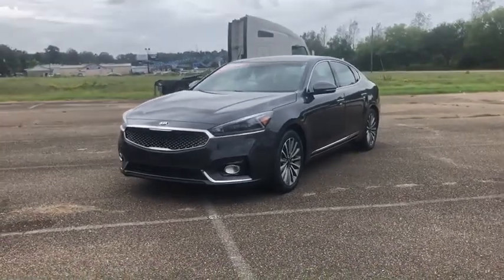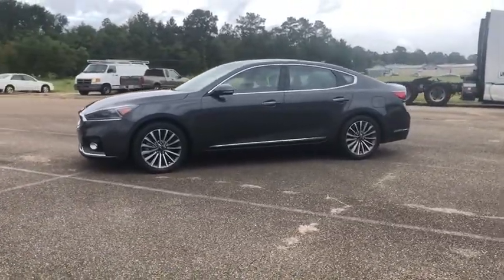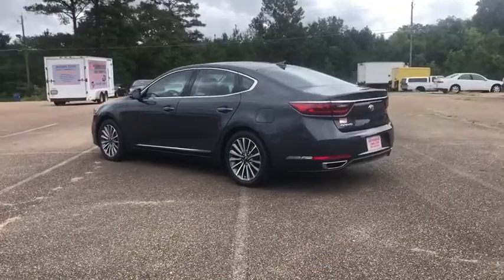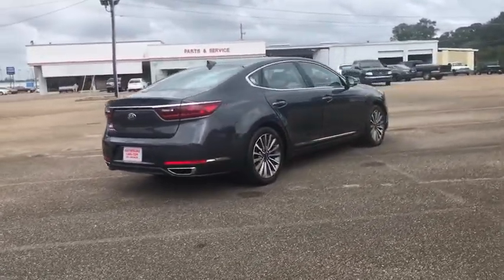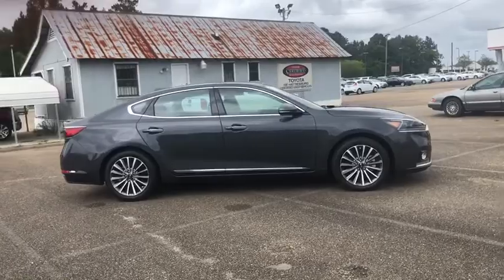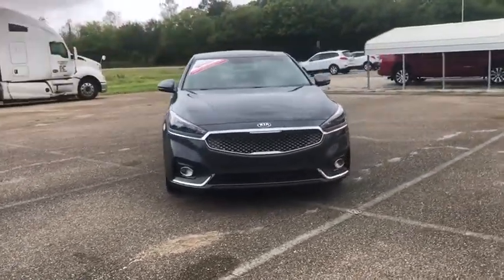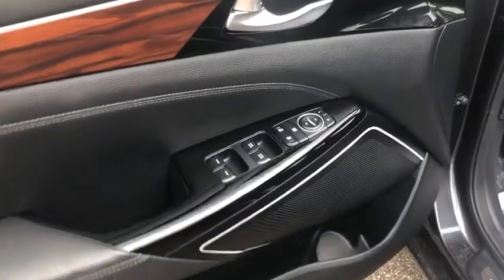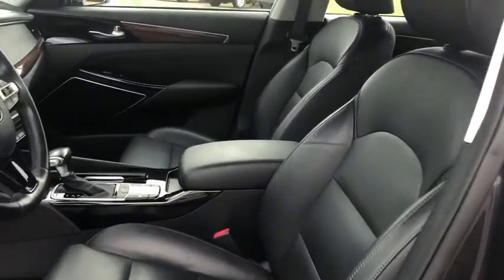2017 Kia Cadenza Hattiesburg, Lumberton, Sumrall, Ellisville, Wiggins, MS H4181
Platinum Graphite Used 2017 Kia Cadenza available in Hattiesburg, Mississippi at Hattiesburg Cars. Servicing the Lumberton, Sumrall, Ellisville, Wiggins, MS area.

Hattiesburg Cars
1620 West Pine Street